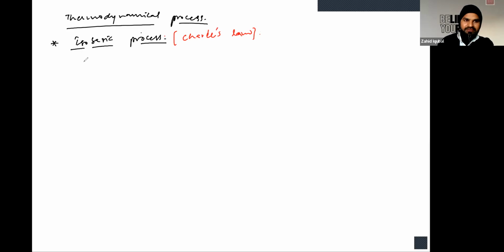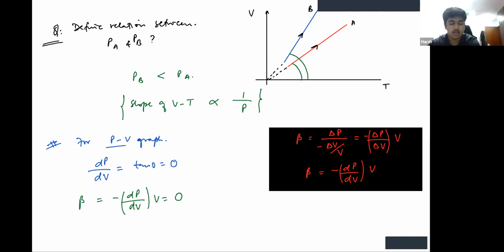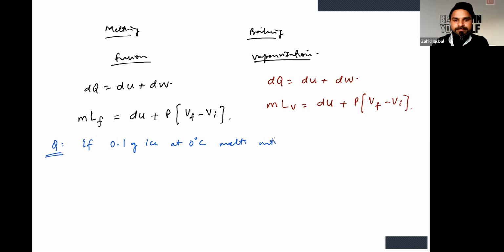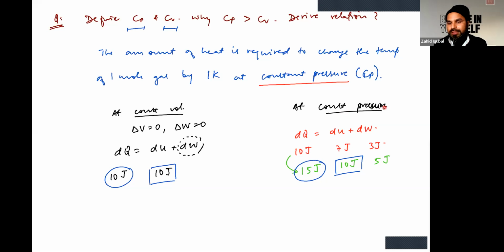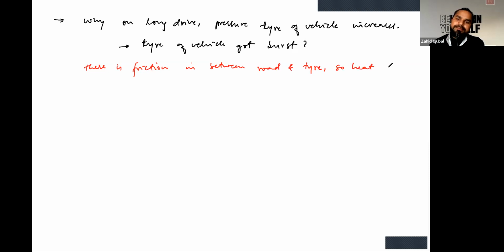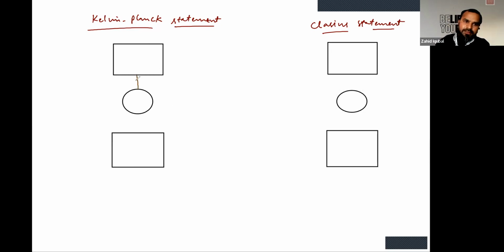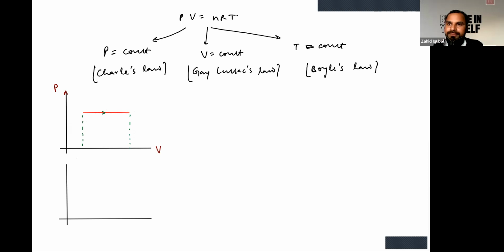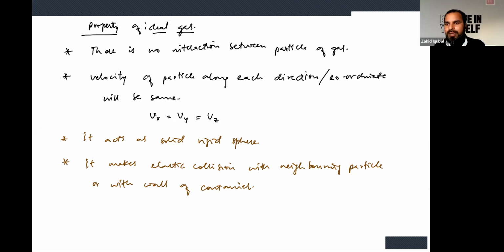Learnivio | Thermodynamics Process| Lect 13 | Harsh | 12-02-2022